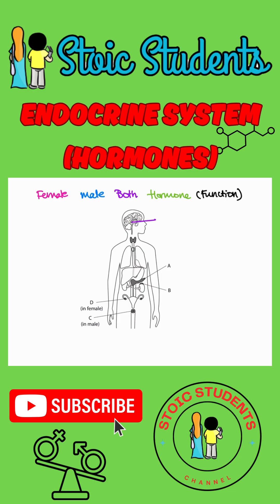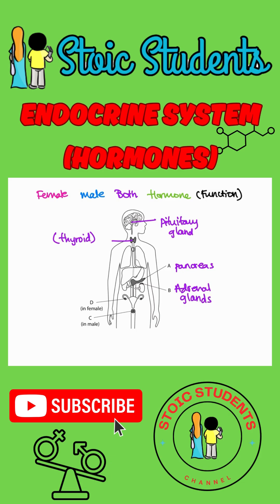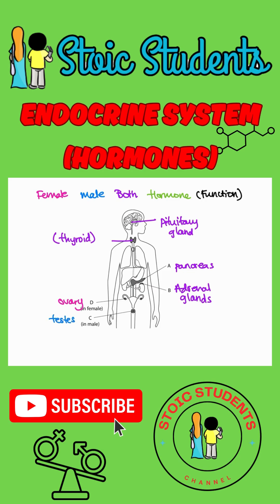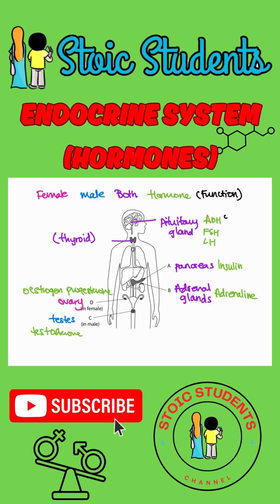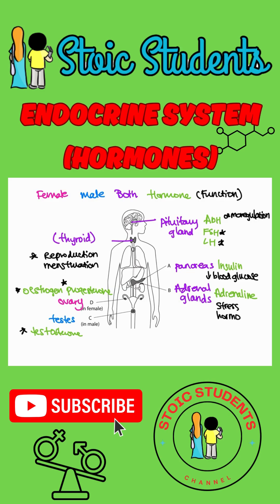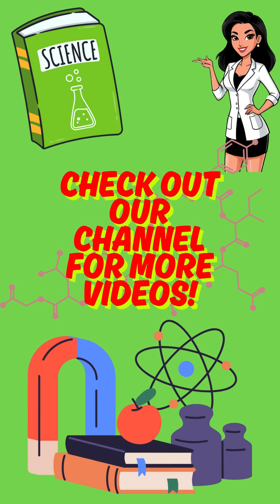Biology Diagram: Endocrine System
Labelling video for the Endocrine System.

Useful for GCSE/IGCSE Biology or just general knowledge.